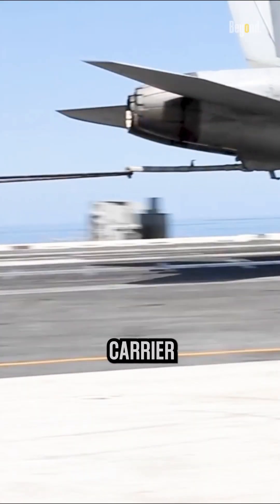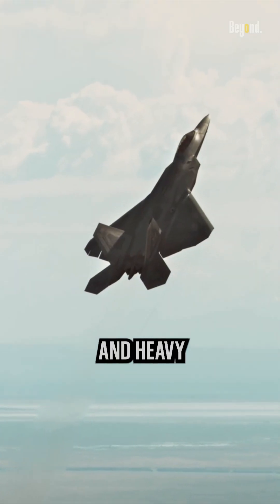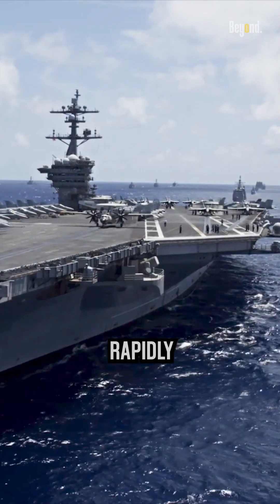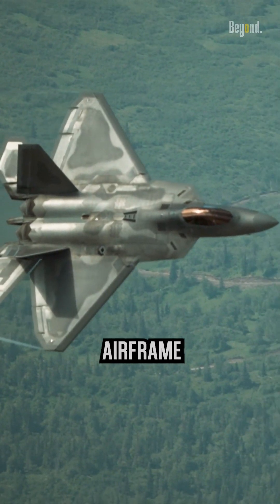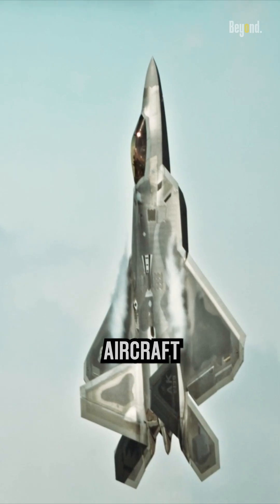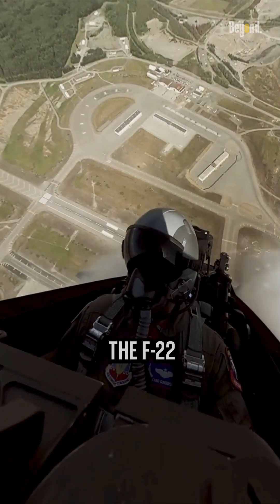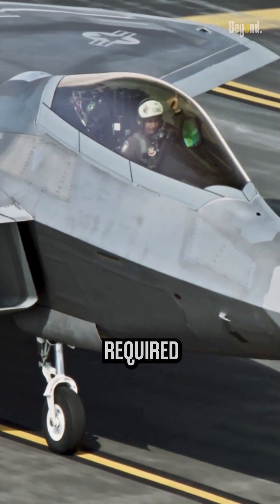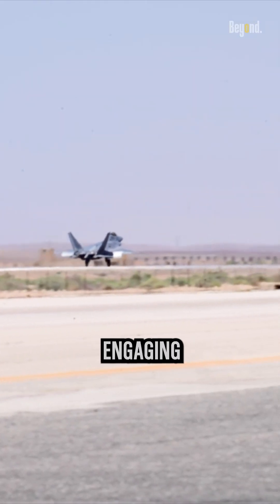Can the F-22 Land on Aircraft Carrier?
Landing a fighter jet on an aircraft carrier requires precision, skill, and careful coordination. The F-22's large wingspan, lack of tailhook, and heavy weight present significant obstacles. Additionally, the carrier's limited runway space and rapidly changing deck conditions pose further challenges. The F-22's airframe is not designed for the high-impact landings and takeoffs typical of aircraft carriers. Repeated carrier operations could cause structural damage. Unlike carrier-based jets, the F-22 lacks a tailhook, the crucial equipment that snags onto arresting wires on the carrier deck to rapidly decelerate after landing. Then, the F-22 pilots receive training specialized for land-based operations, not the unique skills and precision required for carrier landings, which involve specific approach angles, touchdown speeds, and timing for engaging arresting wires. But, in an emergency, maybe it can land with the help of a crash barrier.